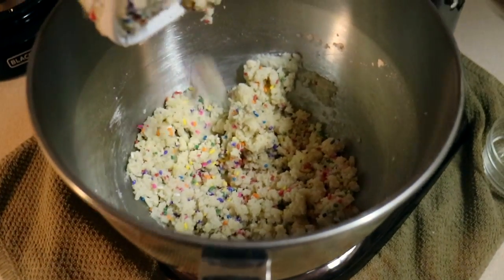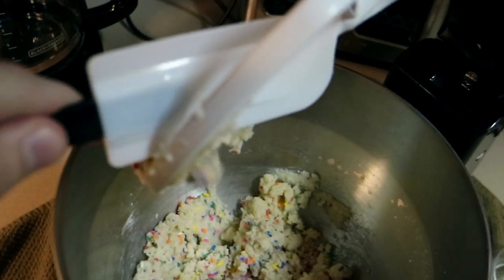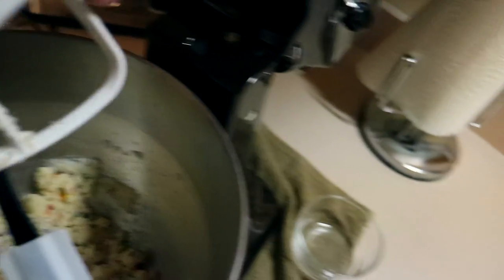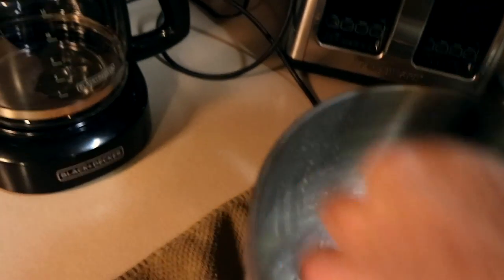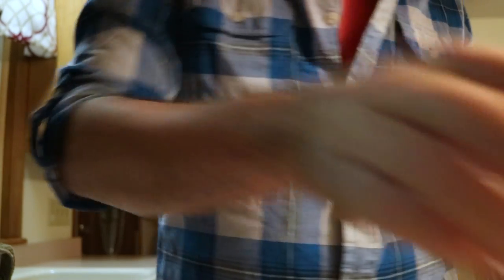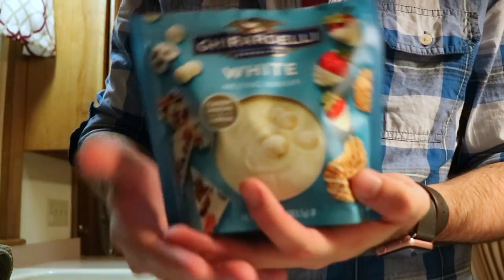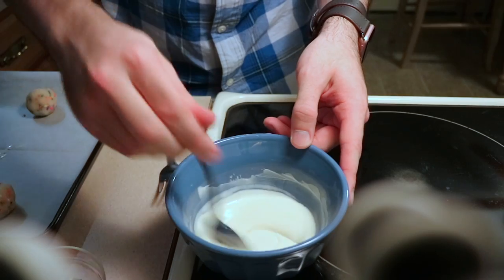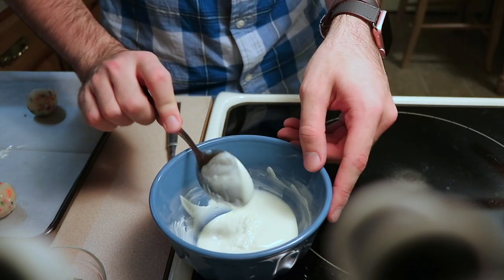Cookie Dough Truffles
I wanted to experiment with making truffles out of "edible" cookie dough and thus these were born! However, in the video I do mention that the dough was a bit dry, yea. I figured out when I was editing that I didn't put enough milk in! Oops!

Camera:

24mm Lens